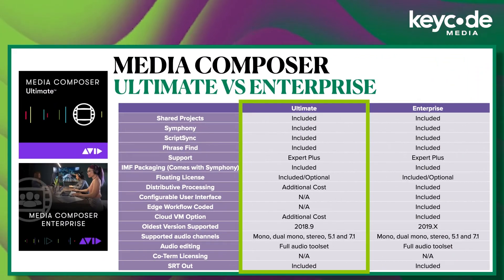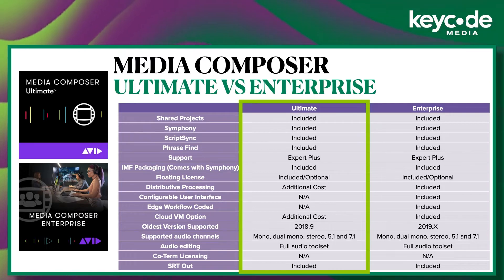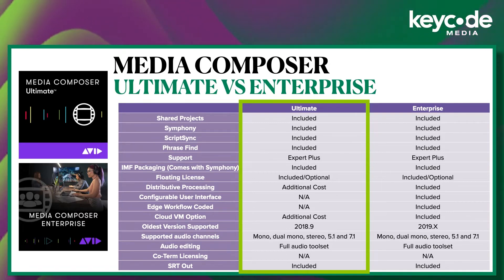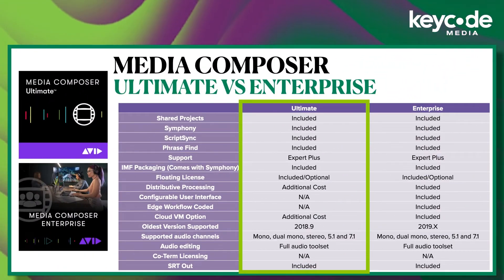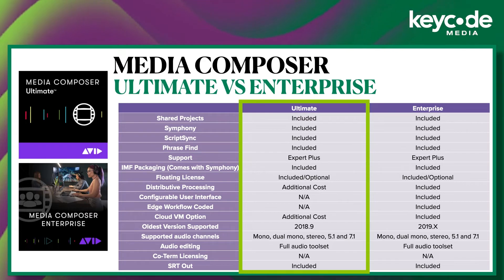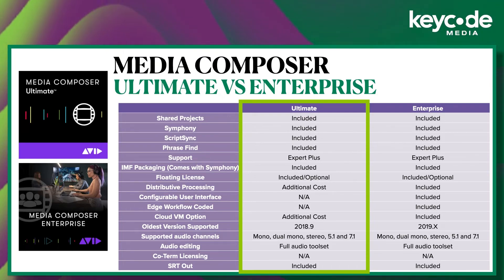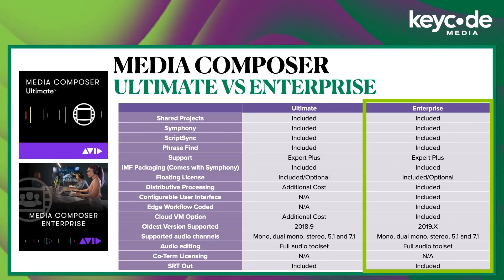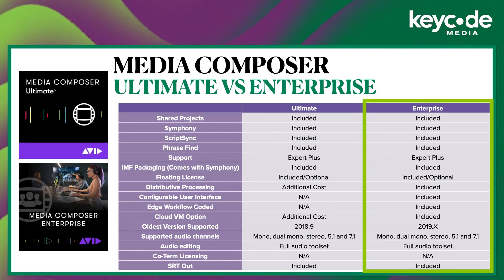Avid Media Composer License Options Explained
is a film and video editing software application or non-linear editing system (NLE) developed by Avid Technology. Initially released in 1989 on Macintosh II as an offline editing system, the application has since evolved to allow for both offline and online editing, including uncompressed standard definition (SD), high definition (HD), 2K and 4K editing and finishing. Since the 1990s, Media Composer has been the dominant non-linear editing system in the film and television industry, first on Macintosh and later on Windows.
Key Code Media
is a digital media integrator and turnkey solution provider.  Focusing on a wide range of workflows from acquisition to archive and distribution.  We represent the best of breed manufacturers in Live Production, Broadcast, Editorial, Asset Management, Storage, Pro Audio, Automation and Archive.  We pride ourselves on keeping our clients ahead of technology.  Key Code supports some of the largest Media and Entertainment clients in world.

In this episode of Broadcas2Post Clips, we aim to help your team make the most informed decision about building or upgrading a media composer post production workflow. We’ll cover updates on the license options available for media composer- and how they’ve changed. We’ll also give examples of the typical “tech workflow” we’re seeing people implement and why. Lastly, we’ll leave you with a few key considerations if you want to upgrade Media Composer next year.

Avid Media Composer Links